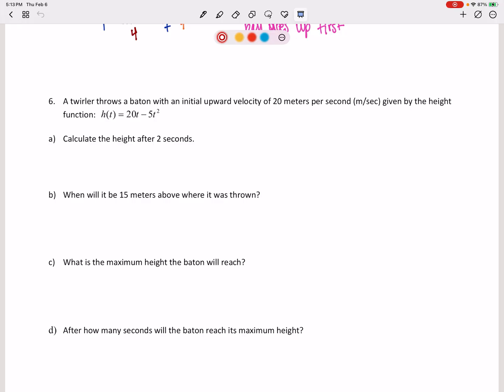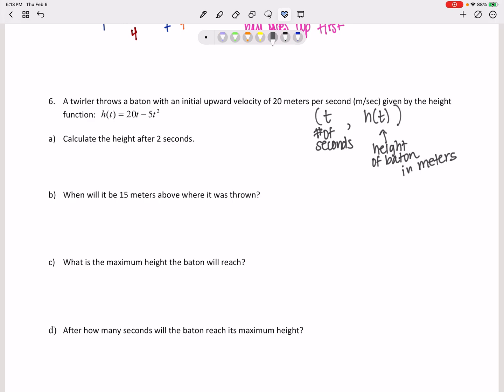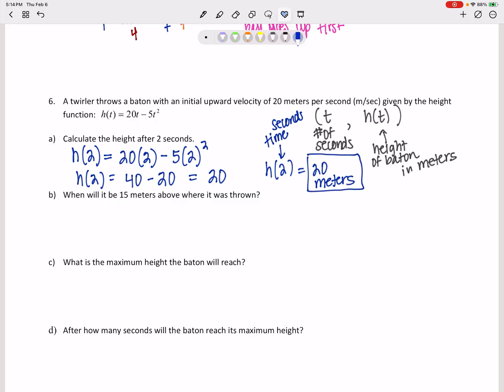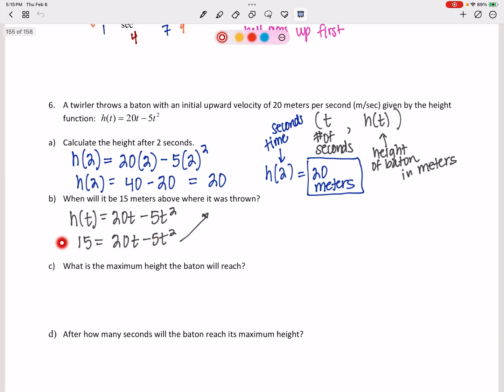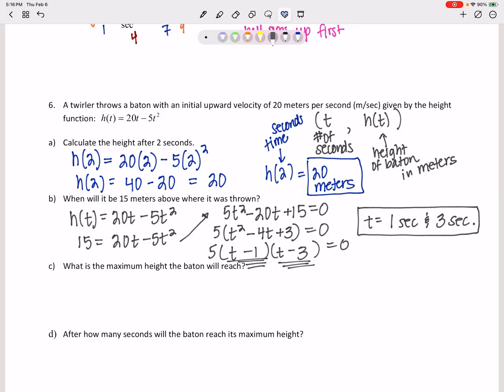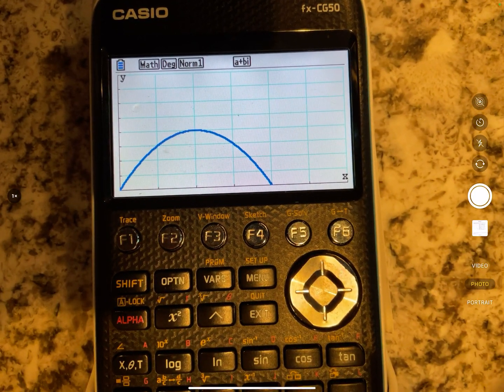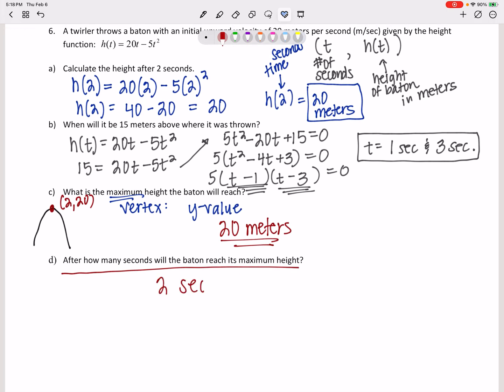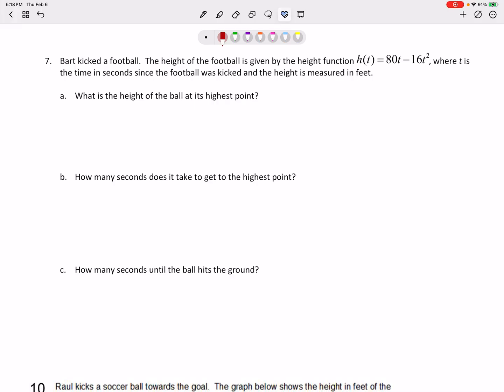Alg2 1 12E Vertical Motion with calculator